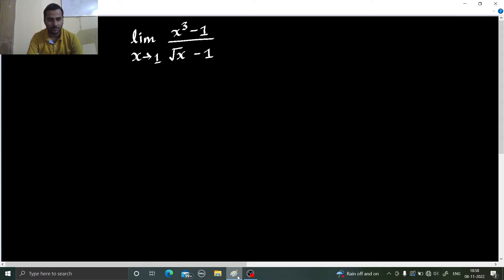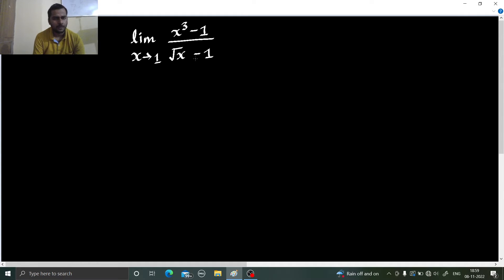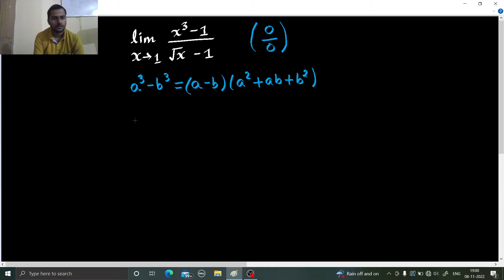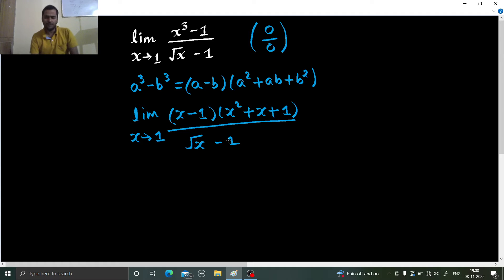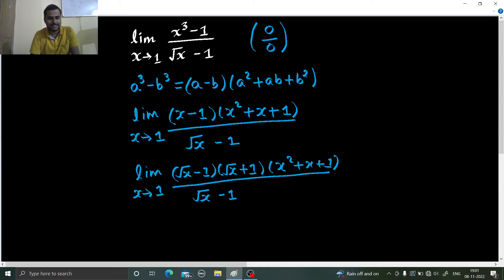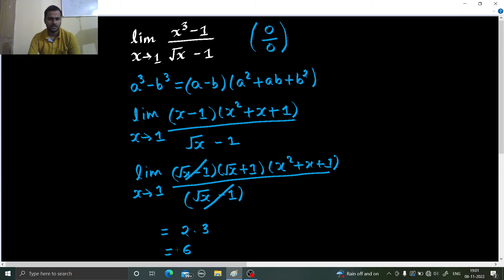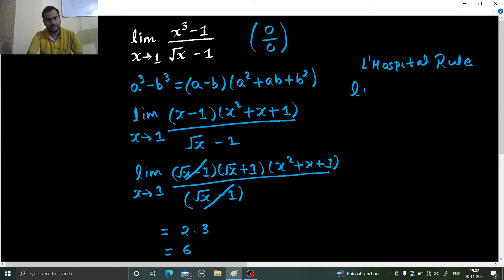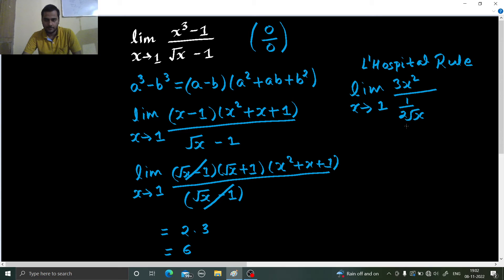lim x→1 (x³-1)/(√x-1) | Raj Krishna